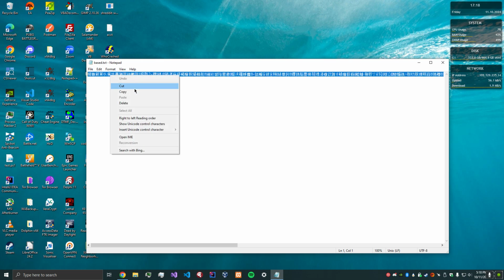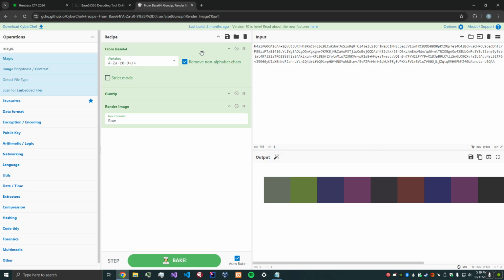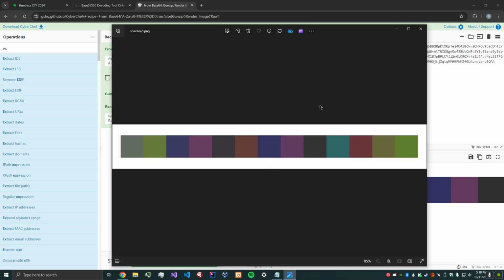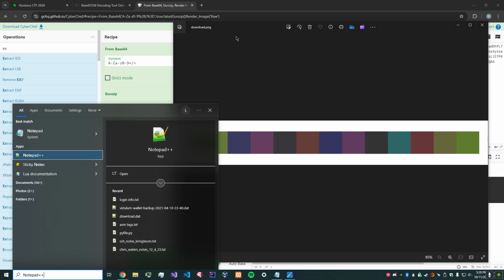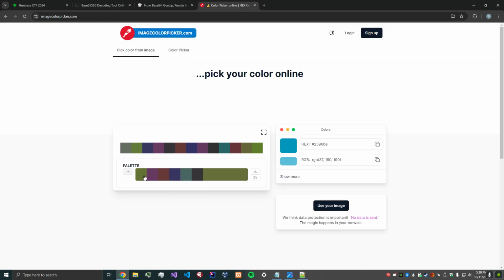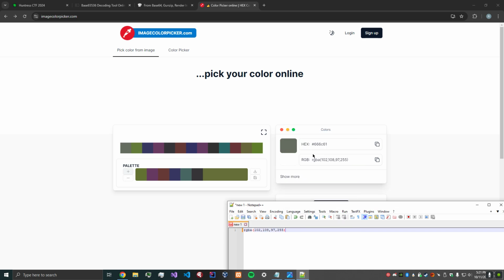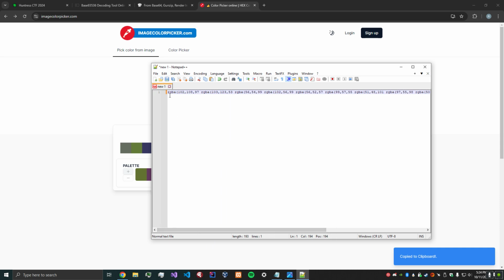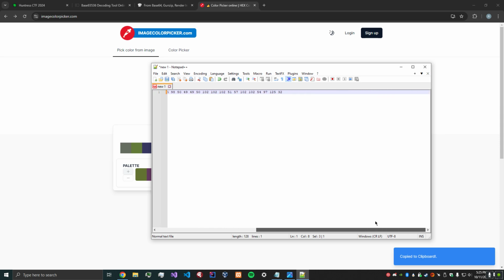base-p- Walkthrough Huntress CTF Challenge 2024